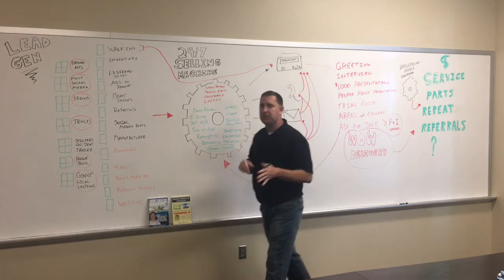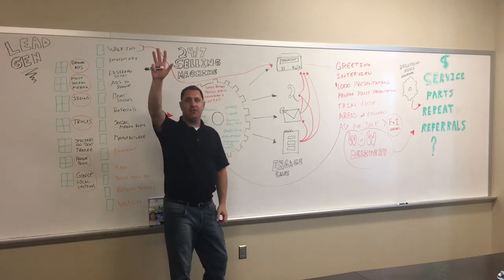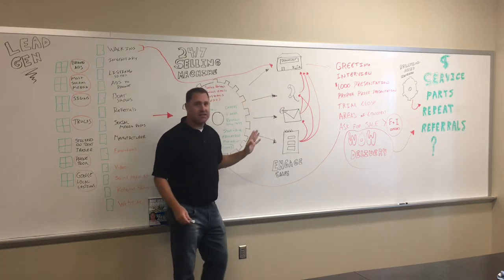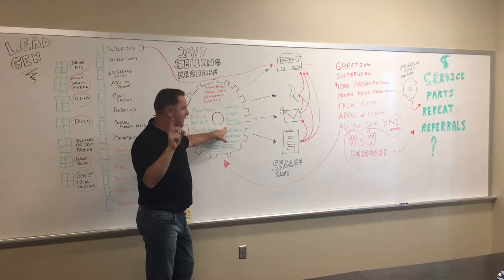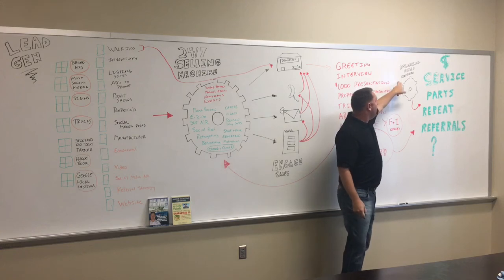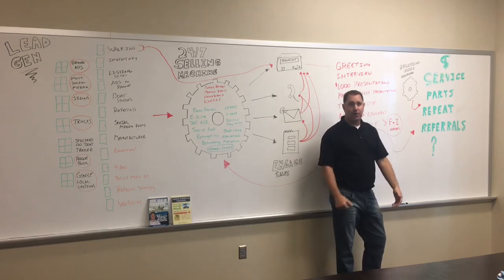What is the SPLASH System(TM) all about?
What is the key to success? Install a proven sales and marketing system in your boat business, a system that will save you time, sell more boats, and increase your margins without wasting money on sales and marketing schemes that flat-out don’t work! Find out what the SPLASH System(TM) is all about.